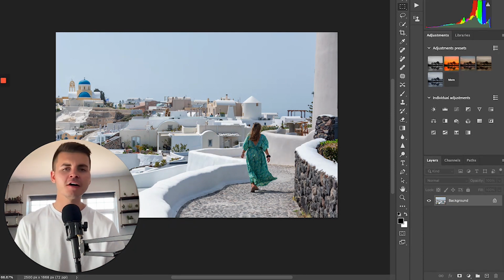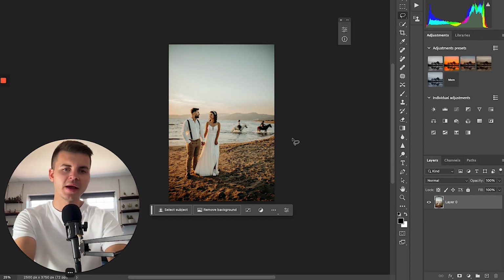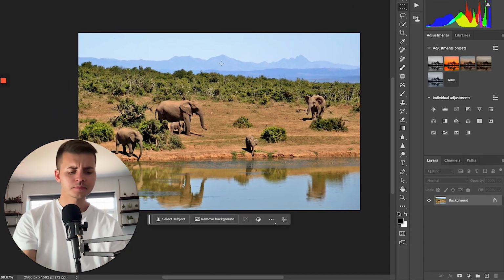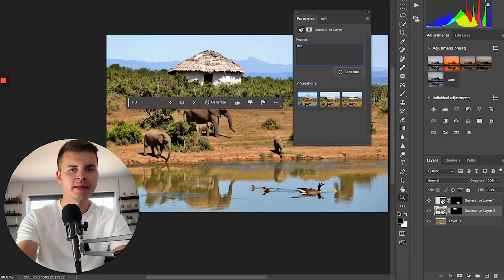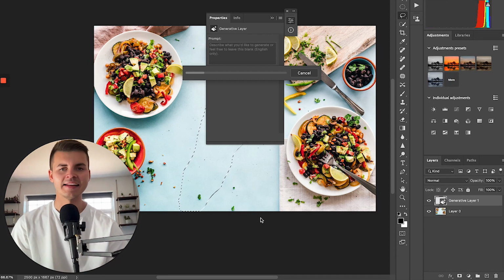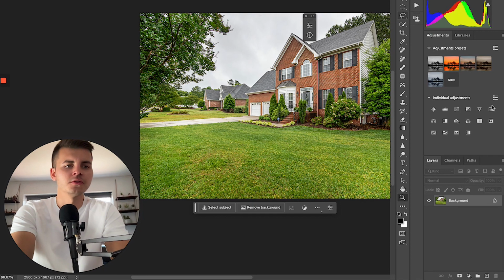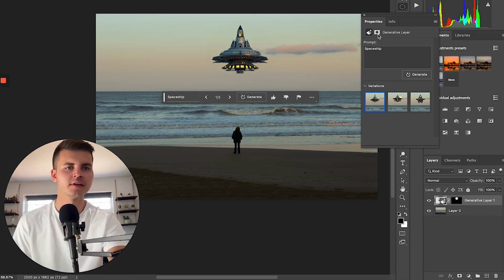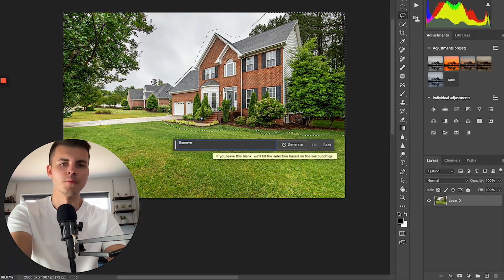Biggest AI Update in Photoshop: Prepare to Be Amazed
Get ready to be blown away by the incredible power of AI in Photoshop! In this mind-blowing video, we explore the cutting-edge advancements that artificial intelligence has brought to the world of digital image editing.

From automated photo enhancements to jaw-dropping AI-powered features, you'll witness the astonishing capabilities that will transform your creative workflow.

Discover how AI algorithms can intelligently remove objects, retouch portraits, generate realistic landscapes, and so much more. Whether you're a professional photographer or a casual enthusiast, this video will leave you in awe of the mind-boggling possibilities that AI has unlocked in Photoshop.